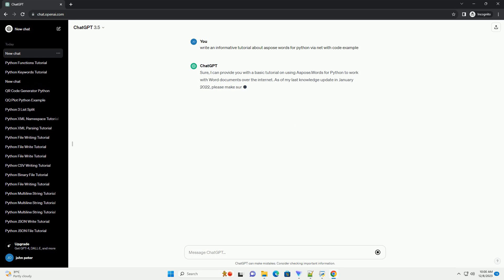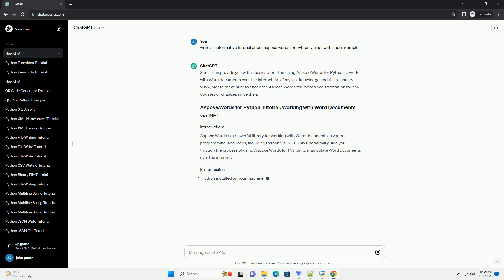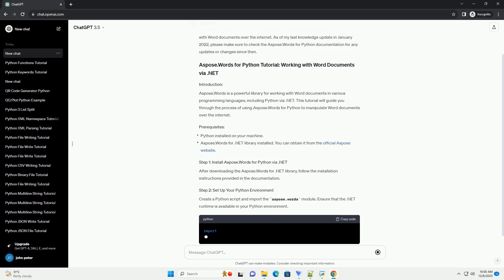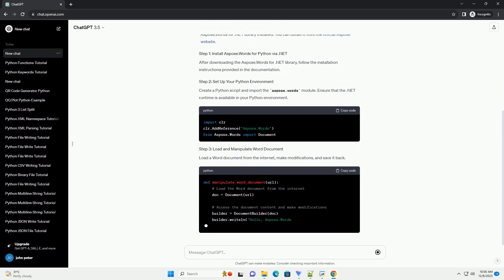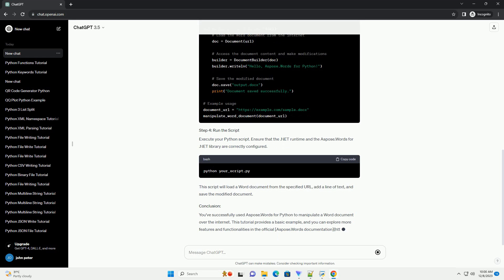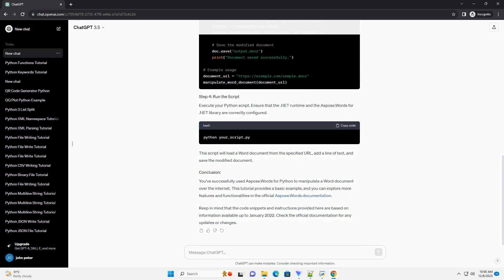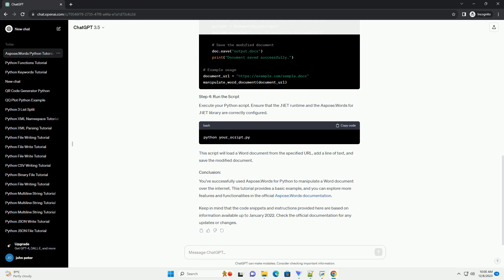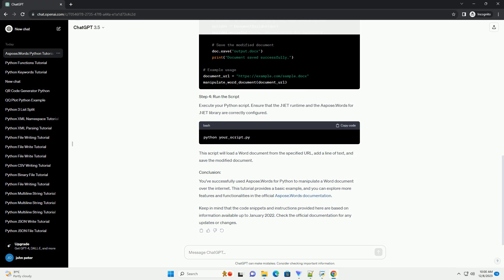aspose words for python via net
Sure, I can provide you with a basic tutorial on using Aspose.Words for Python to work with Word documents over the internet. As of my last knowledge update in January 2022, please make sure to check the Aspose.Words for Python documentation for any updates or changes since then.
Aspose.Words is a powerful library for working with Word documents in various programming languages, including Python via .NET. This tutorial will guide you through the process of using Aspose.Words for Python to manipulate Word documents over the internet.
After downloading the Aspose.Words for .NET library, follow the installation instructions provided in the documentation.
Create a Python script and import the aspose.words module. Ensure that the .NET runtime is available in your Python environment.
Load a Word document from the internet, make modifications, and save it back.
Execute your Python script. Ensure that the .NET runtime and the Aspose.Words for .NET library are correctly configured.
This script will load a Word document from the specified URL, add a line of text, and save the modified document.
You've successfully used Aspose.Words for Python to manipulate a Word document over the internet. This tutorial provides a basic example, and you can explore more features and functionalities in the official Aspose.Words documentation.
Keep in mind that the code snippets and instructions provided here are based on information available up to January 2022. Check the official documentation for any updates or changes.
ChatGPT